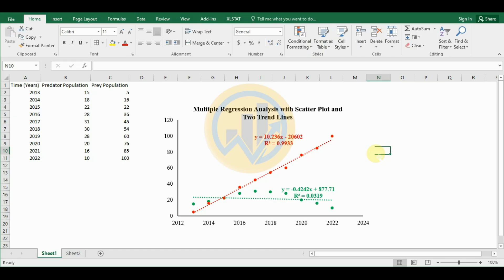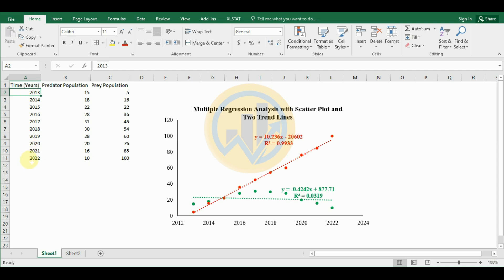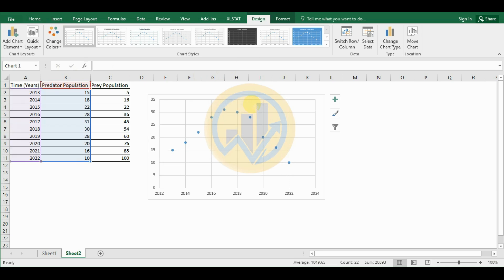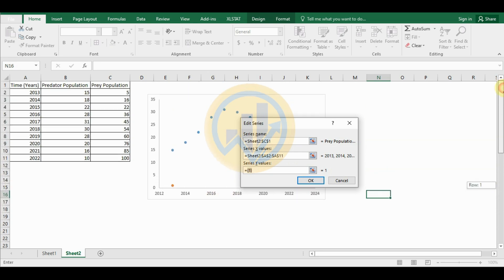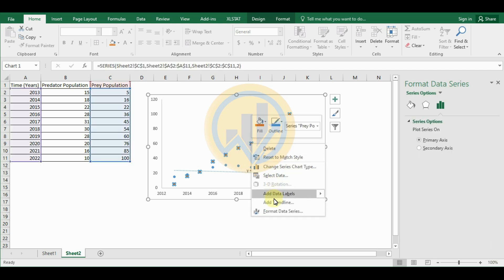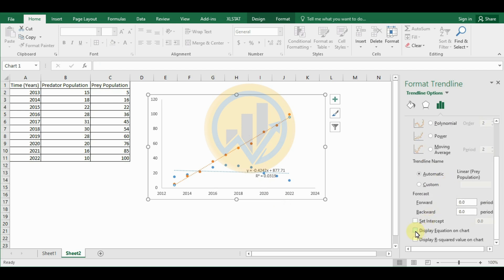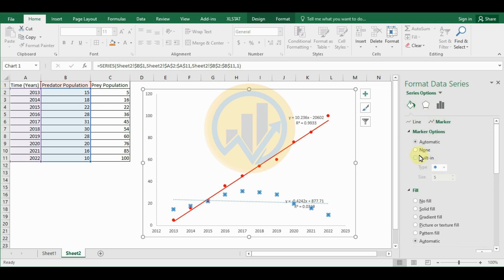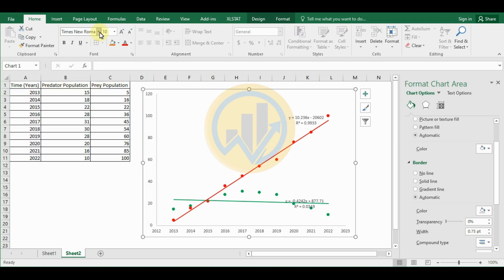Multiple Regression and Scatter Plot Two Trend Lines in Excel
Welcome to the Excel Tutorial Series! In this video, we'll dive into the nuances of multiple regression analysis and explain how to enhance your analysis with scatter plots and two trend lines in Excel. Join us as we explore advanced techniques for modeling and interpreting complex relationships between multiple variables.

Recommended Tools: Microsoft Excel (Version 2016 or higher)